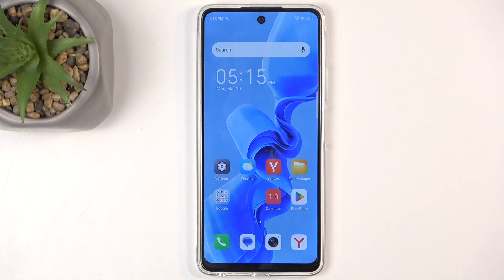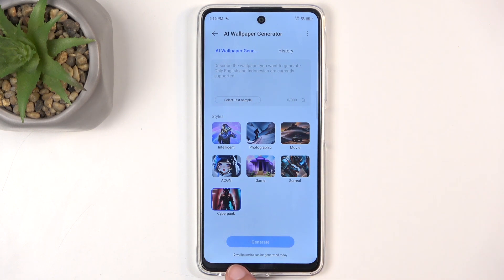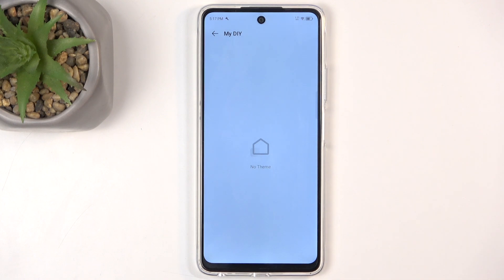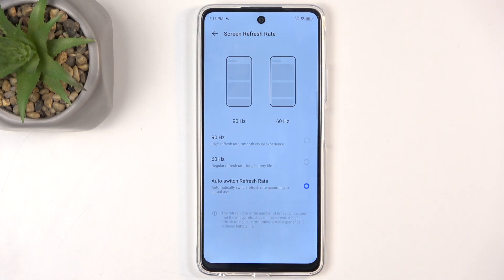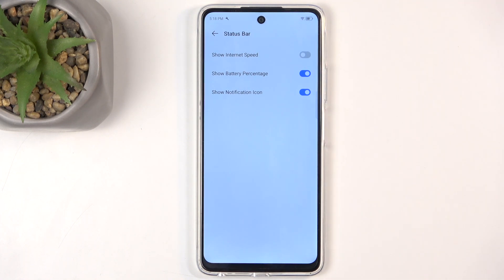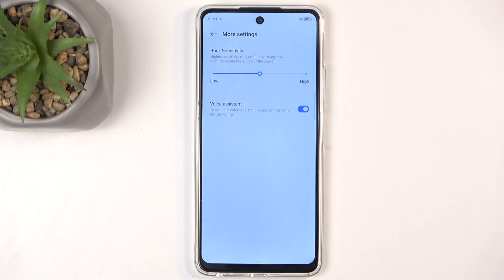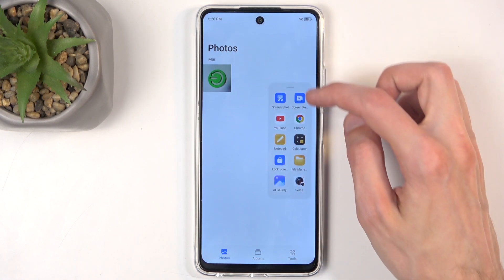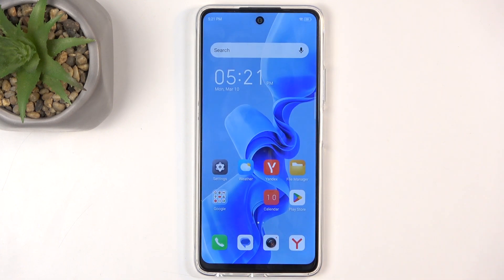ITEL S24 Hidden Features and Top Tricks You Must Know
Unlock the full potential of your ITEL S24 with our comprehensive guide to hidden features and top tricks. From customizing the user interface to optimizing battery life, we'll show you how to make the most of your device. The ITEL S24 is packed with useful features, and this video will help you discover and utilize them all.

What are the best hidden features of the ITEL S24?
How can I improve battery life on my ITEL S24?
Are there any secret codes for the ITEL S24?